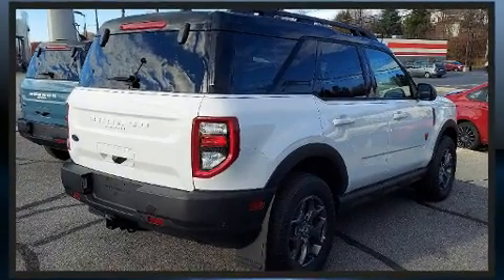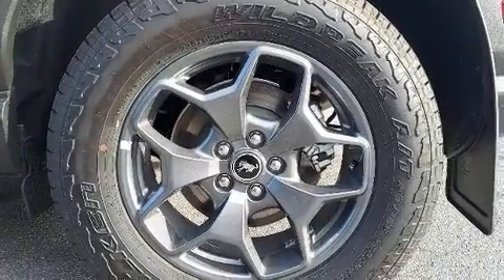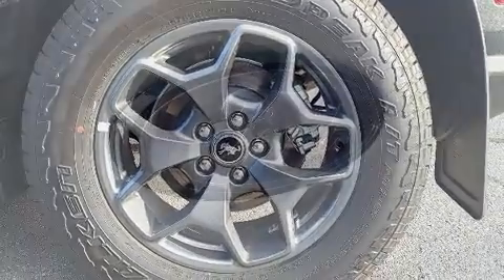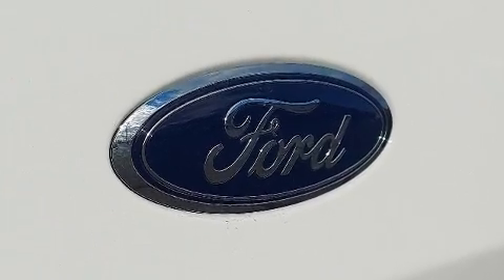2021 Ford Bronco Sport Badlands in Lemoyne, PA 17043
It features four-wheel drive capabilities, a durable automatic transmission, and a 2 liter 4 cylinder engine. A turbocharger further enhances performance, while also preserving fuel economy. It includes heated seats, a power seat, an automatic dimming rear-view mirror, front fog lights, power door mirrors and heated door mirrors, rear parking sensors, cruise control, and power windows. Features such as automatic climate control and leather upholstery prove that economical transportation does not need to be sparsely equipped. For drivers who enjoy the natural environment, a power moon roof allows an infusion of fresh air. Audio features include an AM/FM radio, steering wheel mounted audio controls, and 10 speakers, providing excellent sound throughout the cabin. Side curtain airbags deploy in extreme circumstances, shielding you and your passengers from collision forces. Our experienced sales staff is eager to share its knowledge and enthusiasm with you. They'll work with you to find the right vehicle at a price you can afford. Come on in and take a test drive!